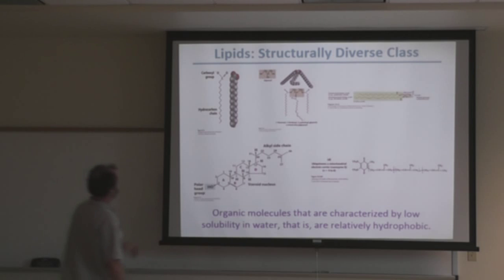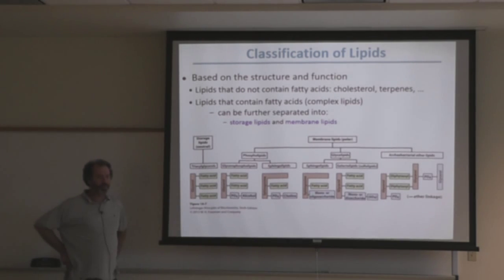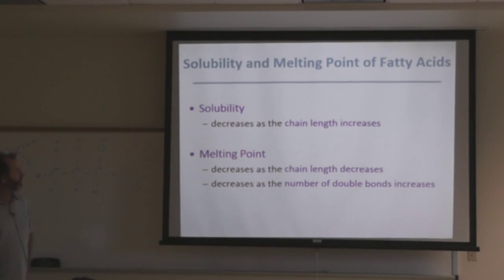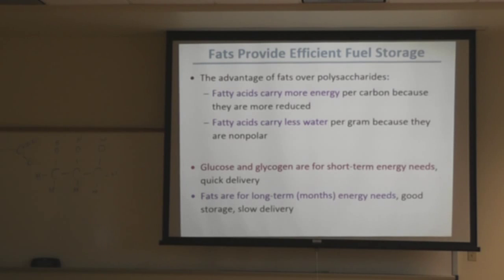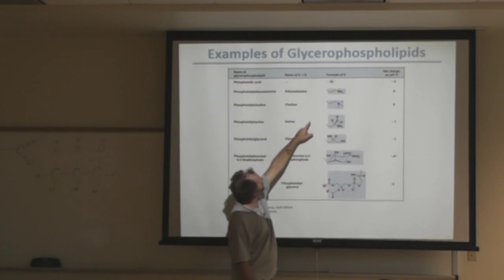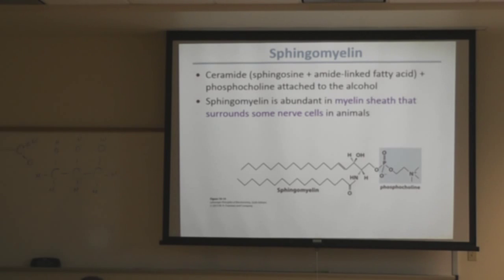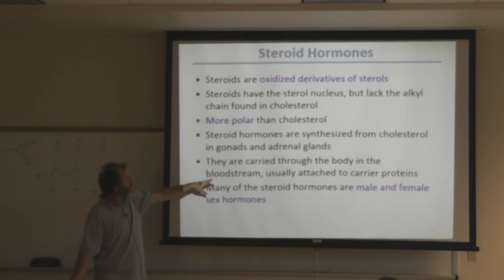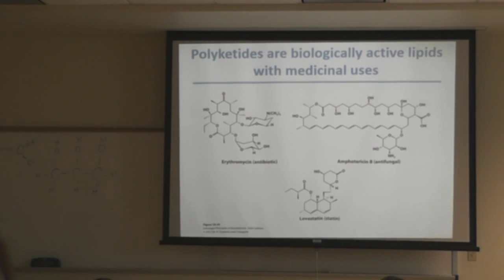Santa Fe College: Biochemistry Lipids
Biochemistry Lecture: Lipids
Chapter 10